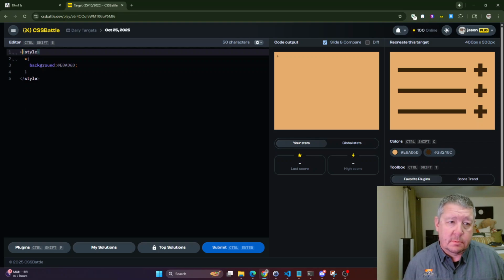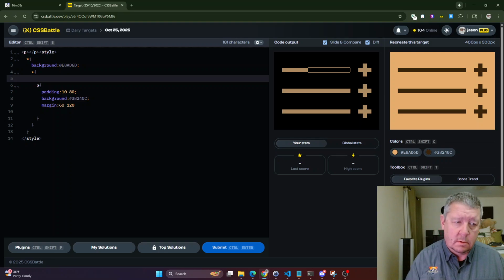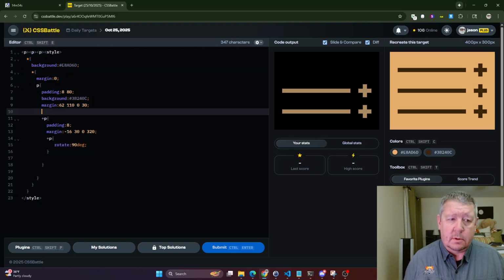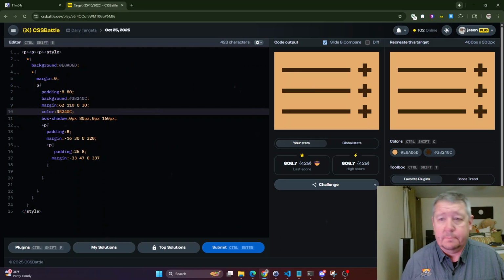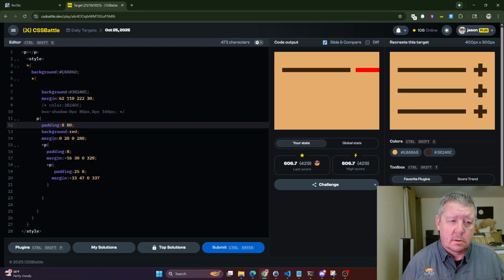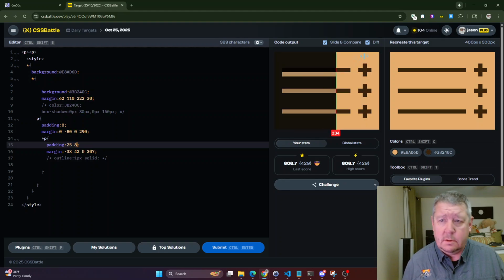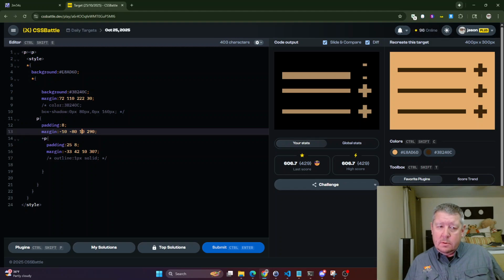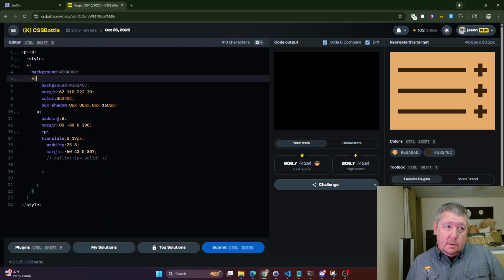CSSBattle Daily 2025 10 25